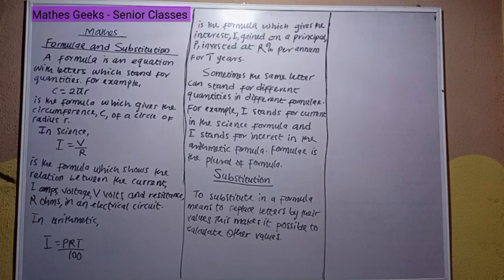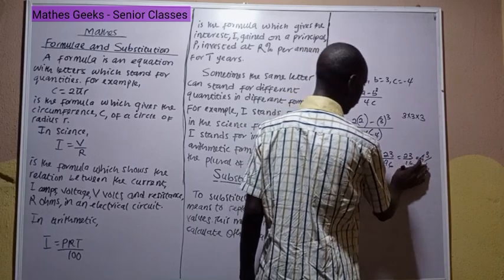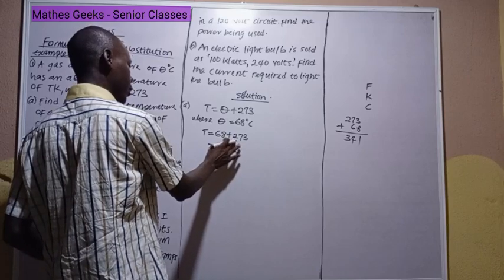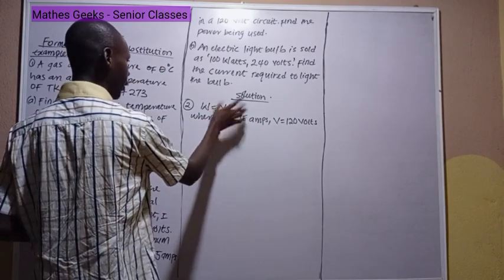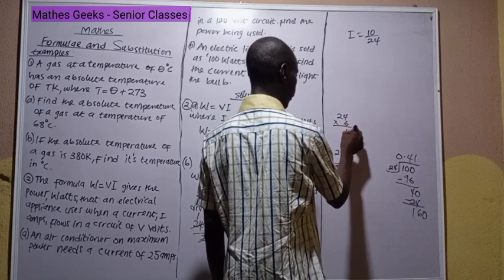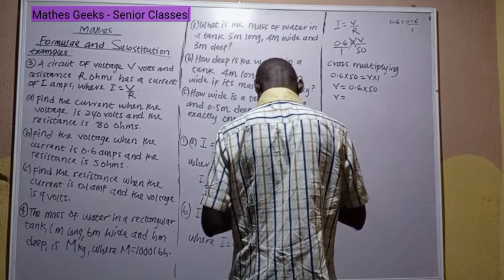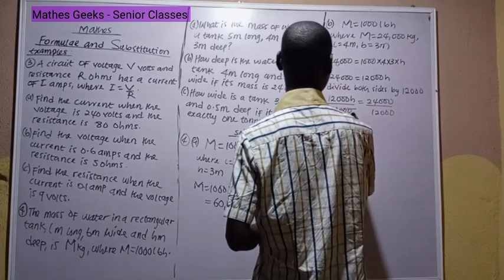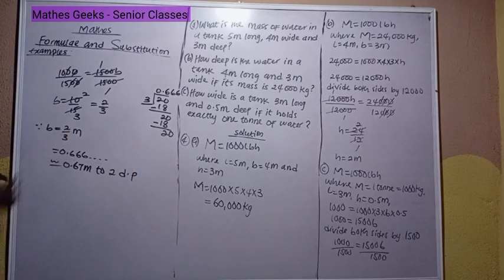Change Of Subject Formula | Formulae And Substitution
Learn how to effectively change the subject of a formula and apply substitution with this clear and practical tutorial tailored for mathematics students. Changing the subject of a formula means rearranging the equation to make a different variable the subject (the lone variable on one side). This foundational algebra skill is essential for solving problems in maths, physics, and other sciences.

This video guides you step-by-step through the algebraic manipulations required to rearrange formulas, including moving terms across the equals sign while changing operations to their inverse. It demonstrates how to isolate the desired variable and substitute known values into the formula to solve for unknowns accurately.

Examples include changing subjects in linear and more complex formulas, followed by substituting numerical values to evaluate variables. This tutorial equips students with the confidence and techniques needed for exam success and real-world mathematical problem solving.